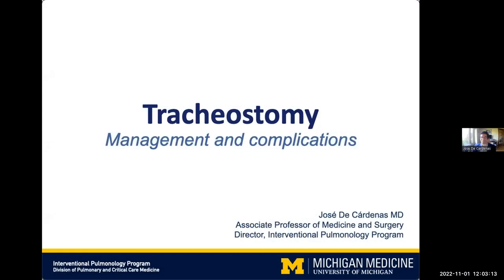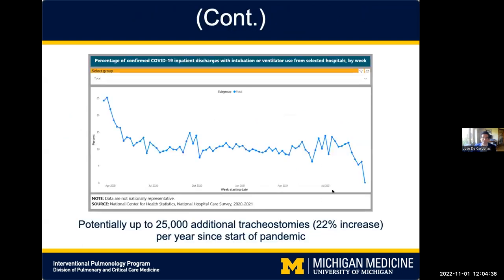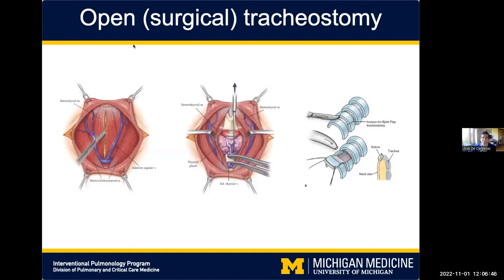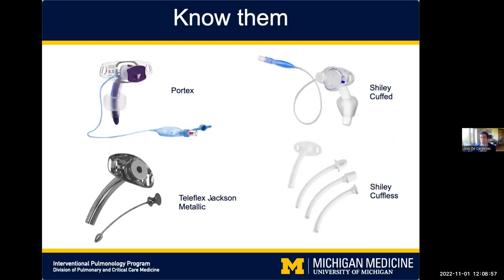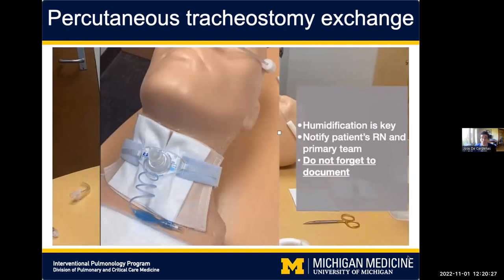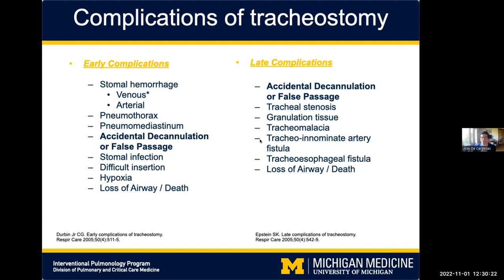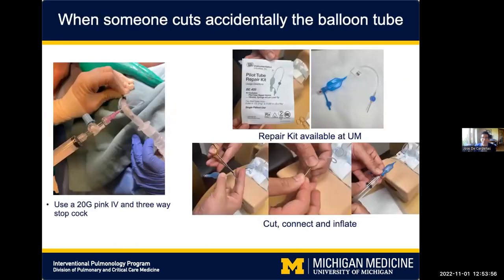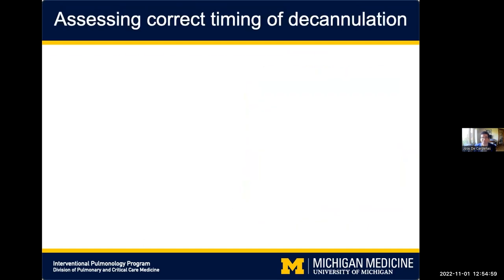Pulmonary Grand Rounds - Tracheostomy - Management and Complications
Speaker: Dr. Jose De Cardenas

In this talk, Dr. Jose De Cardenas, Director of the Interventional Pulmonology Program and Clinical Associate Professor of Medicine and Surgery, reviews the general principles of the long term management of patients with trachesotomy and discusses the short and long term complications of tracheostomy.

To learn more about Pulmonary & Critical Care Medicine at Michigan Medicine,